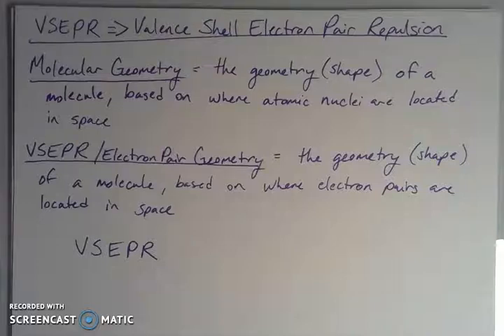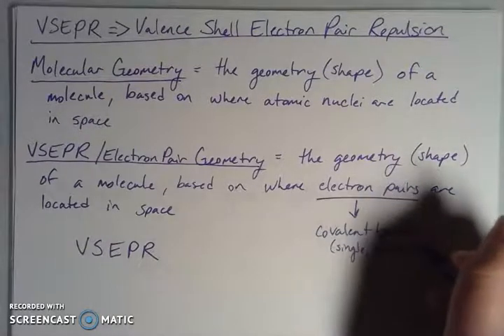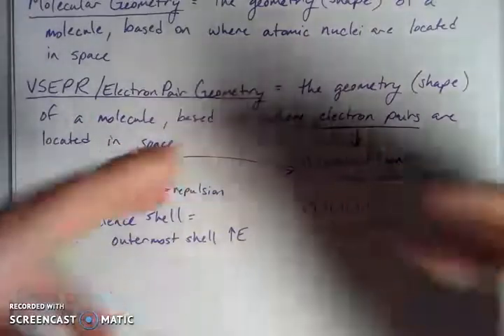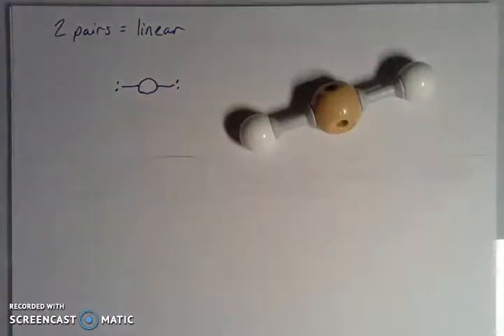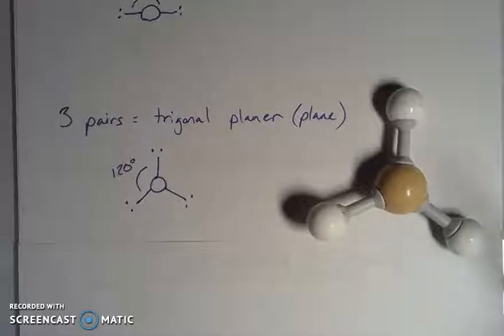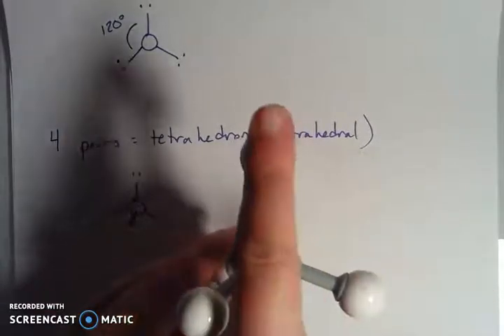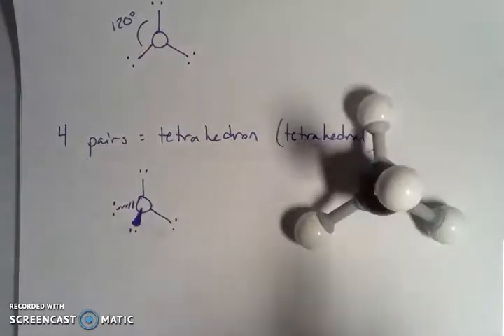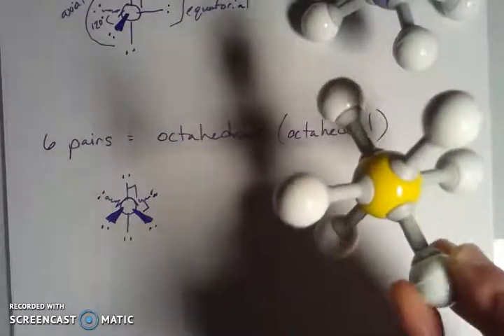The VSEPR Model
This video introduces the Valence Shell Electron Pair Repulsion (VSEPR) Model for molecular geometry and walks through how the model works with both molecules that follow the octet rule (2, 3, and 4 electron pairs) and those that do not (5, 6 electron pairs).  The distinction is made between Molecular Geometry and VSEPR geometry.  Specific examples of each will be provided in a separate video.  This video is meant to supplement General Chemistry II (CHEM 162) at Big Bend Community College.